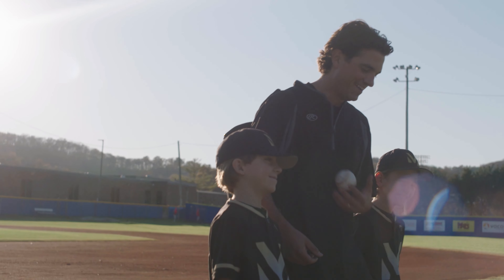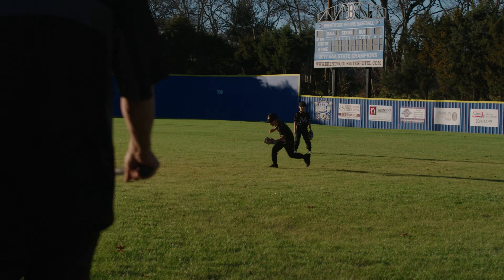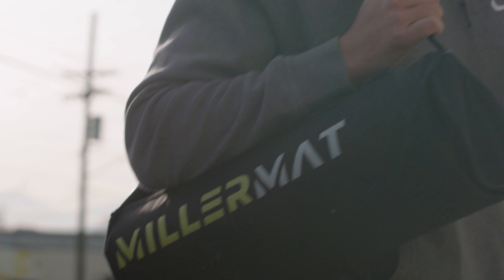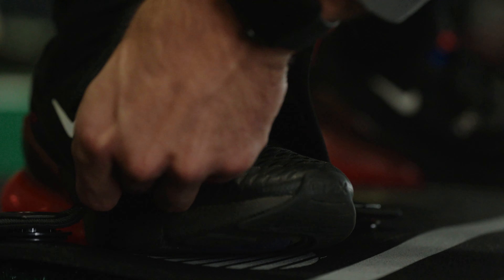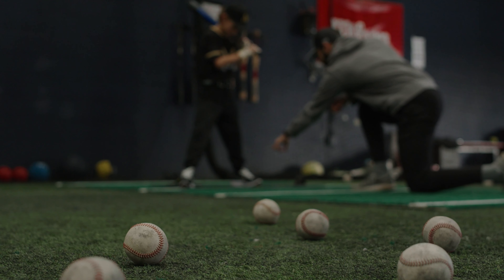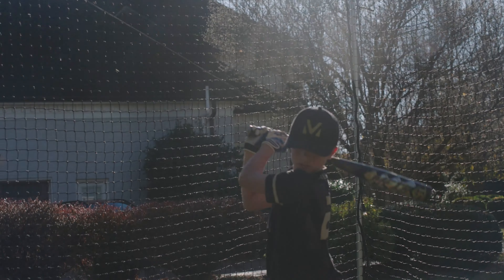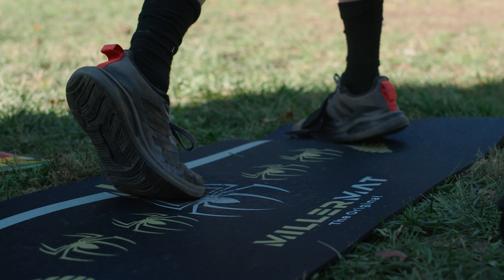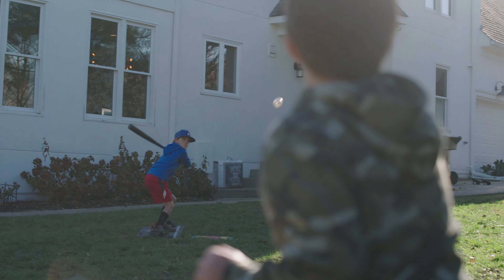The MillerMat®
The MillerMat® trains balance and a powerful turn in a baseball or softball swing. It creates precision and simplicity in the swing by promoting the correct movement patterns for hitters at all levels.